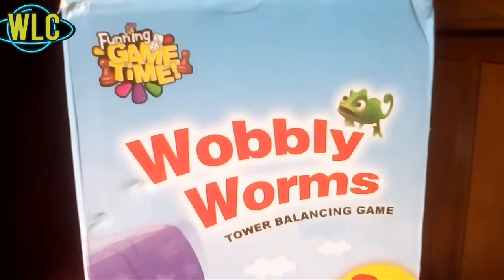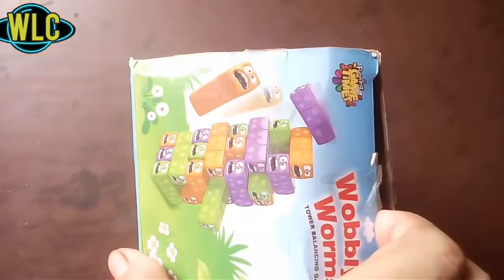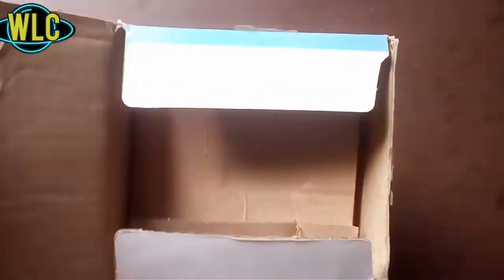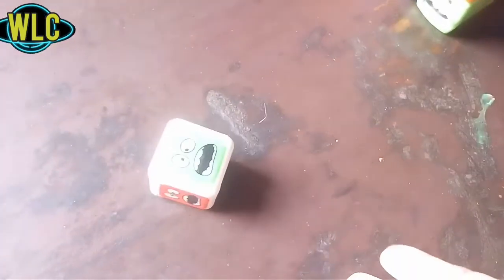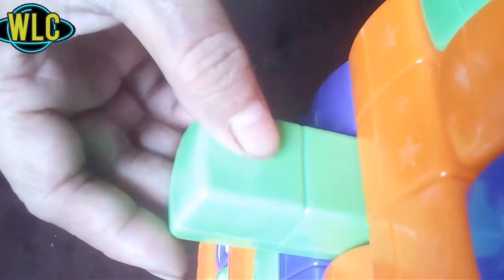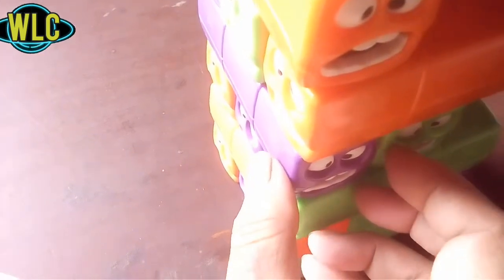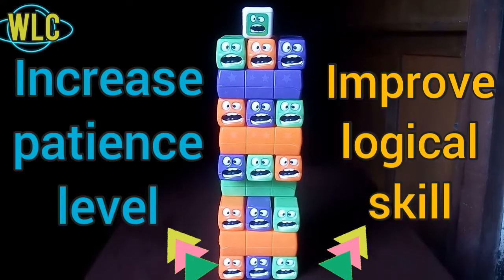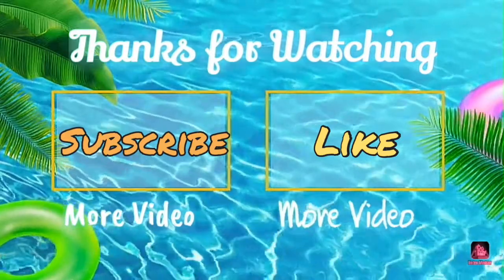Unboxing Wobbly Worms Tower Balancing Game | Logical Skill Building @WLC Gaming